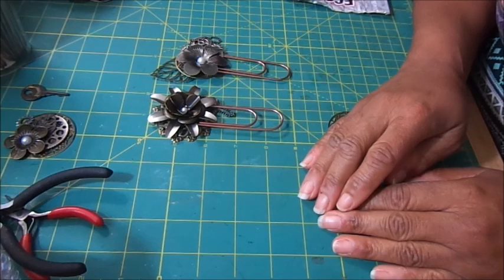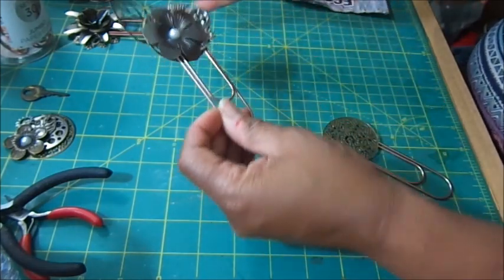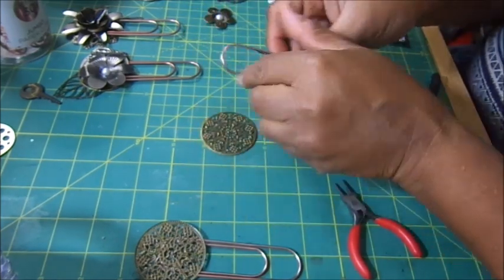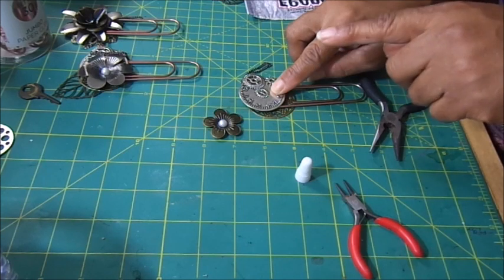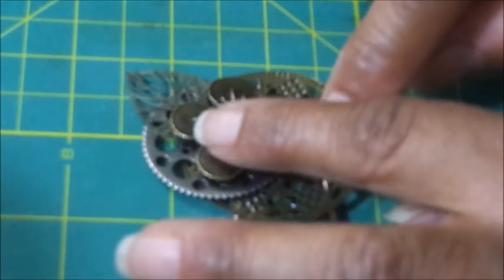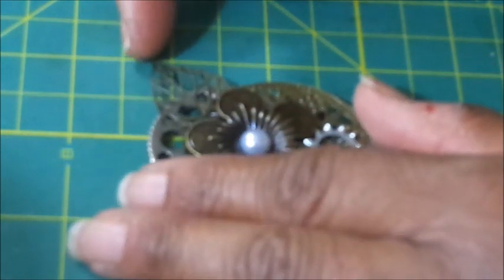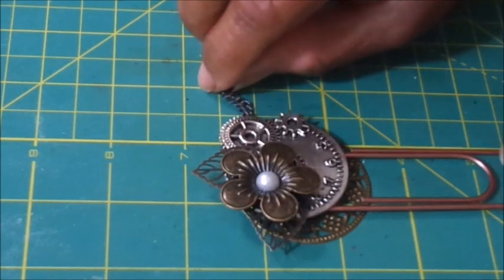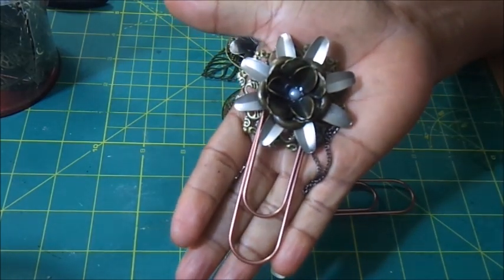Steampunk Altered Jumbo Paperclip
Welcome to Tasha’s Craft Corner, a relaxing space dedicated to paper crafting. I create handmade journals, cards, bags, boxes, and a variety of paper projects. I also share my daily “A Die A Day” series, featuring metal die-cutting for inspiration, creativity, and a little crafting calm each day.

All dies are created using 110lb White Card Stock! These have to be  my favorite craft fair project to date!